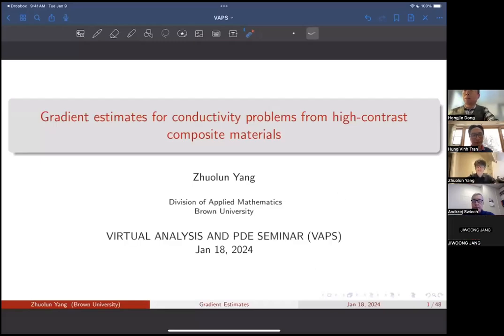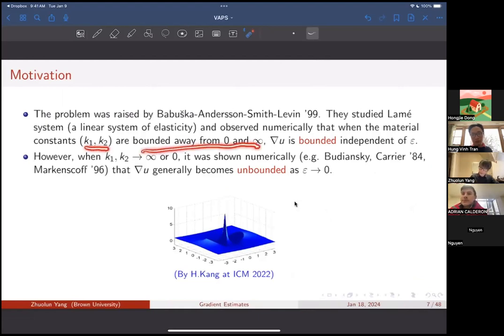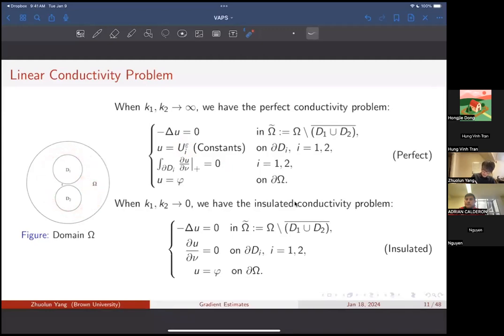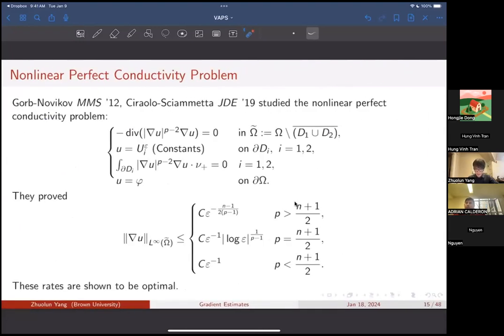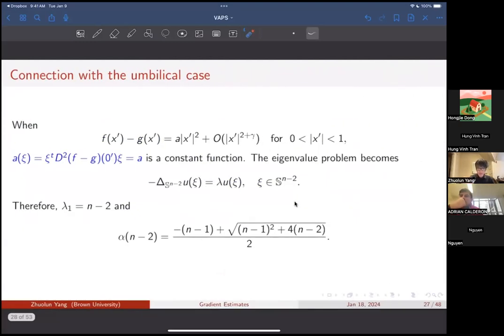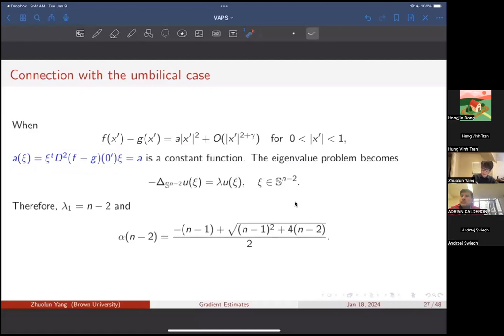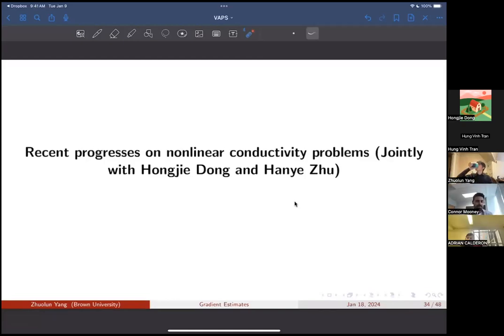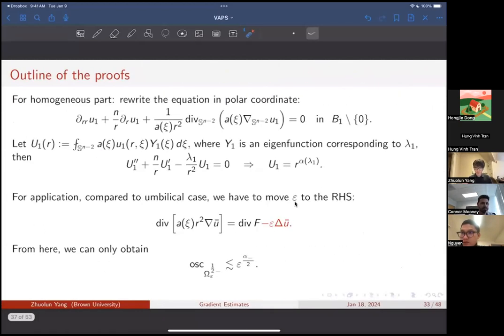VAPS 55:"Gradient estimates for conductivity problems from high-contrast composite materials"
Speaker: Zhuolun Yang,  Brown University

Abstract: In this talk, I will describe the conductivity problem from composite materials. The electric field, represented by the gradient of solutions, may blow up as the distance between inclusions approaches to 0. When the current-electric field relation obeys Ohm's law, we obtained an optimal gradient estimate of solutions in terms of the distance between two insulators, which settled down a major open problem in this area. I will also present our recent results on both perfect and insulated conductivity problems when the current-electric field relation is a power law. The talk is based on joint work with Hongjie Dong (Brown), Yanyan Li (Rutgers), and Hanye Zhu (Brown).